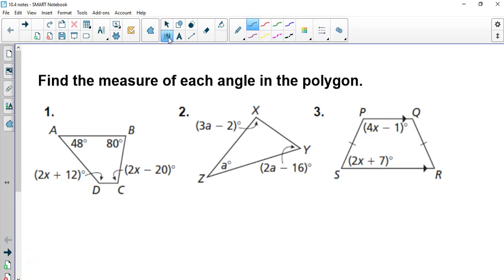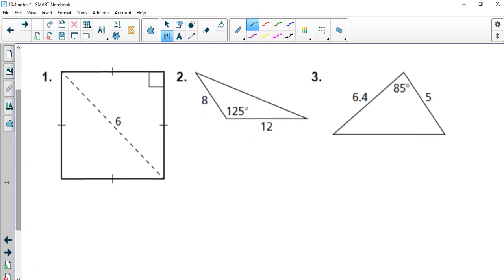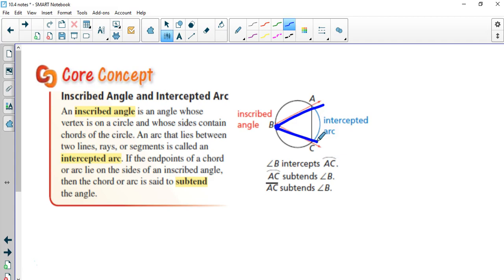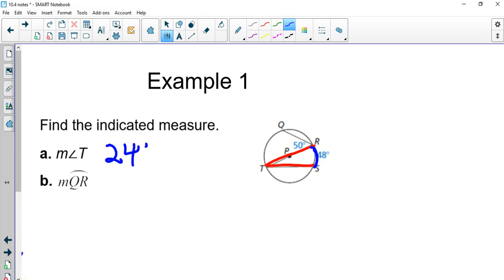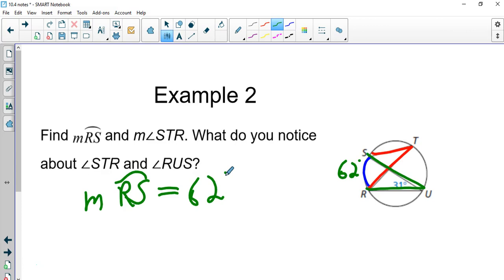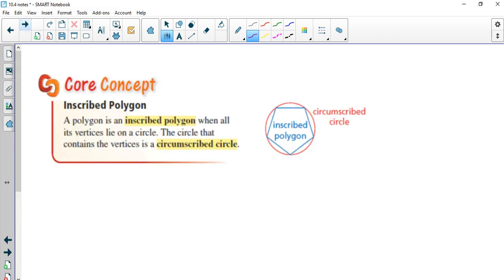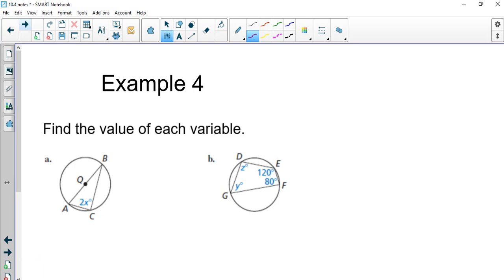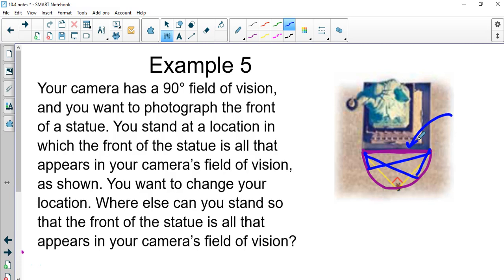geometry 10 4 notesinscribed angles and polygons